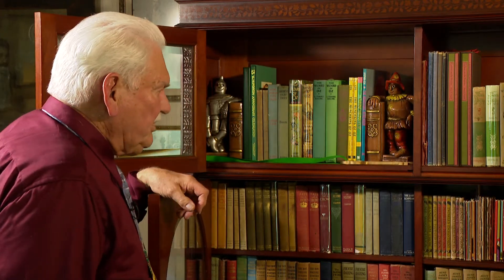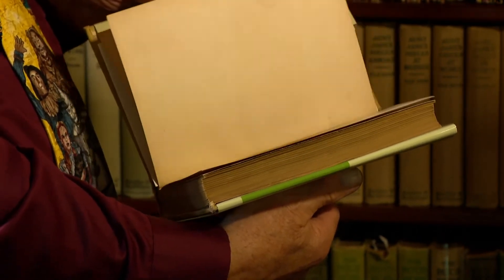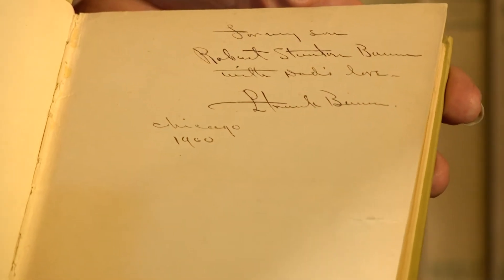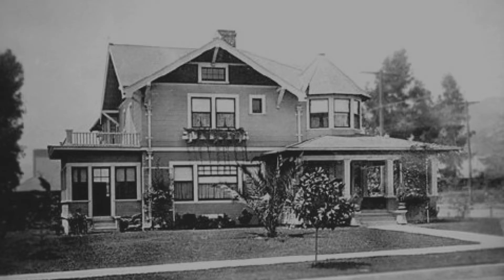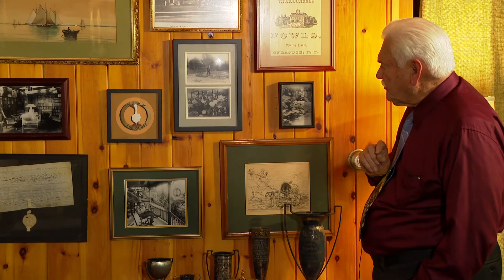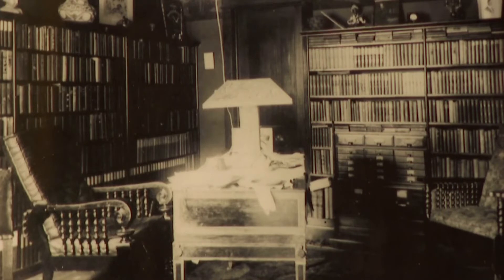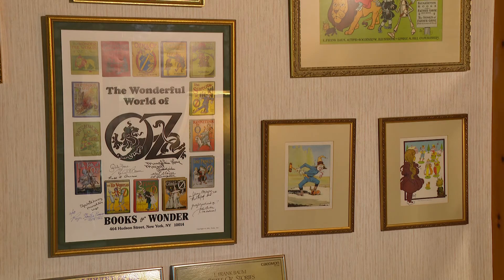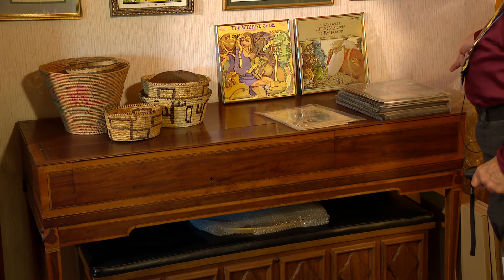Robert Baum Shows Us His Wonderful Wizard of Oz Collection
Robert Baum, great-grandson of L. Frank Baum (the author of The Wonderful Wizard of Oz) shows us around his personal collection of Oz memorabilia.